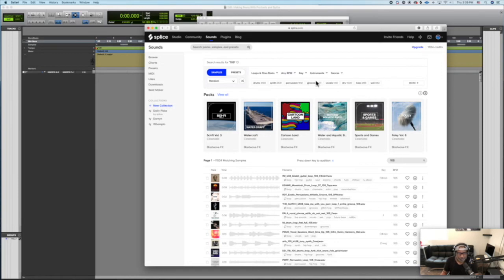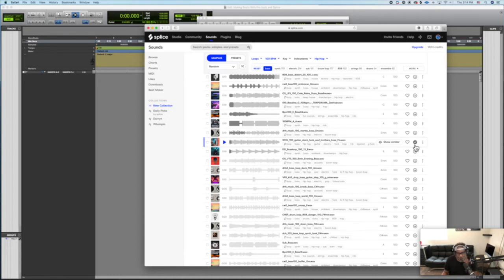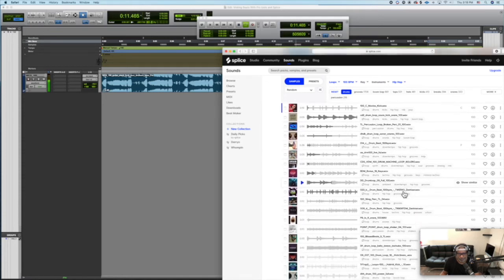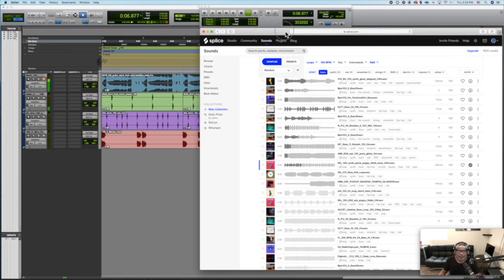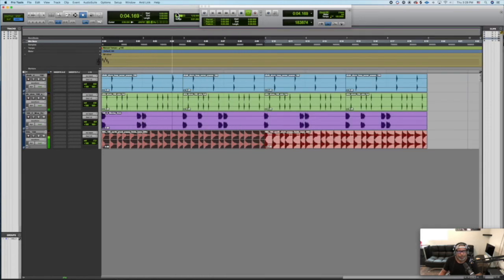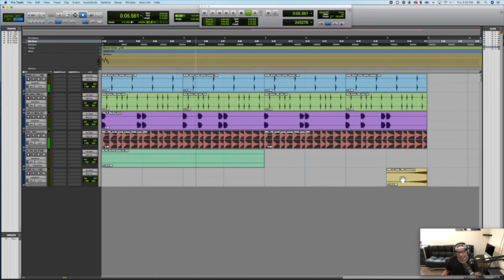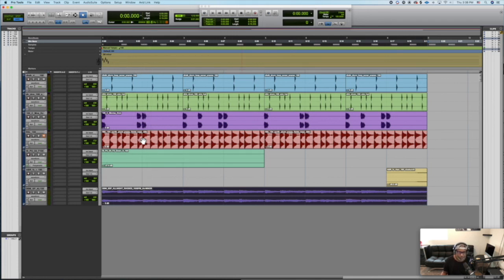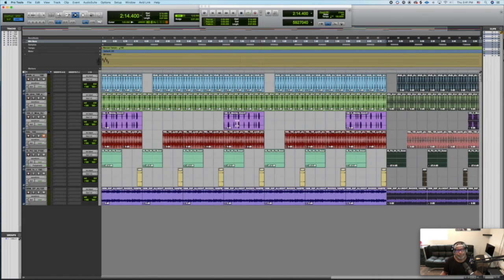Making a beat with Pro Tools and Splice